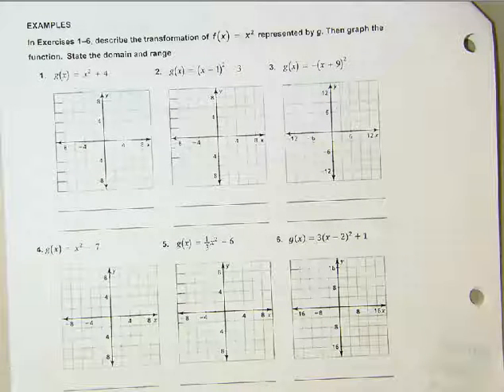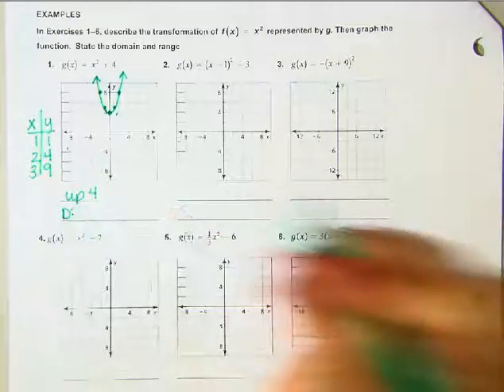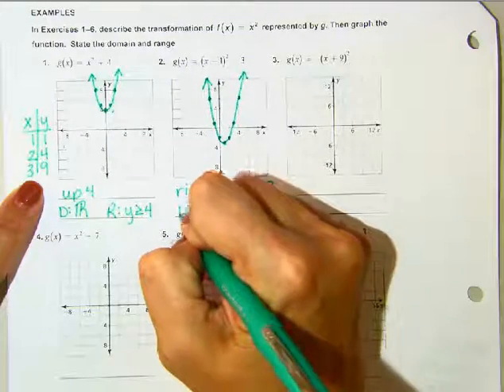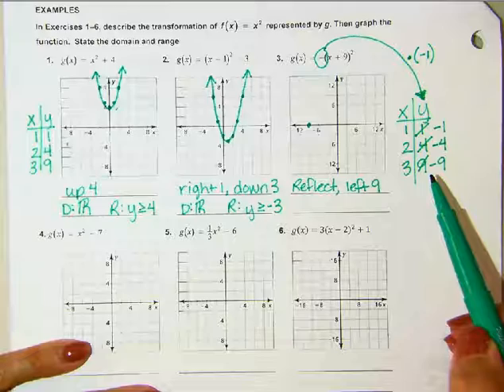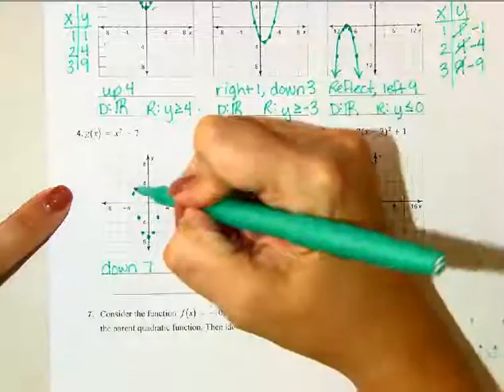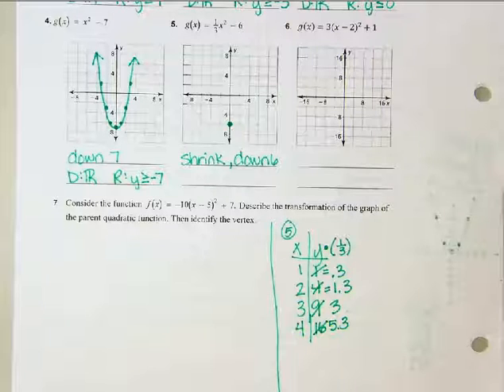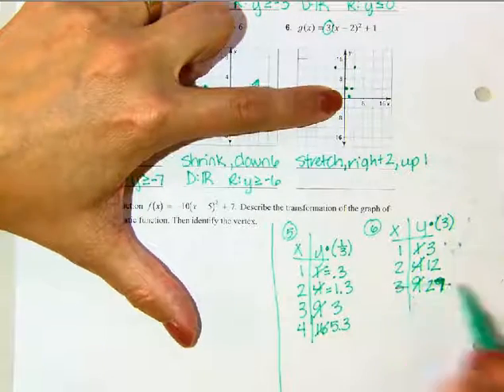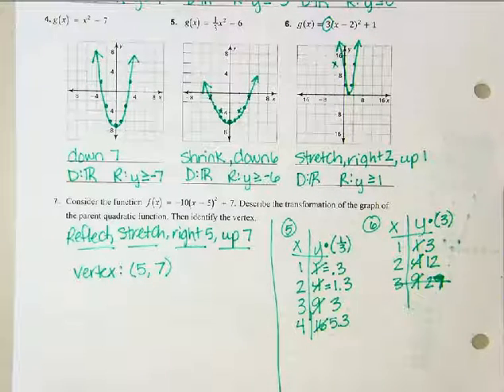A2 2.1 Notes Video 2